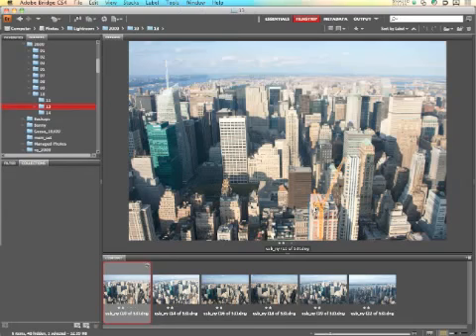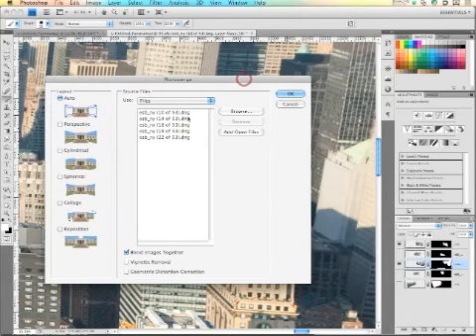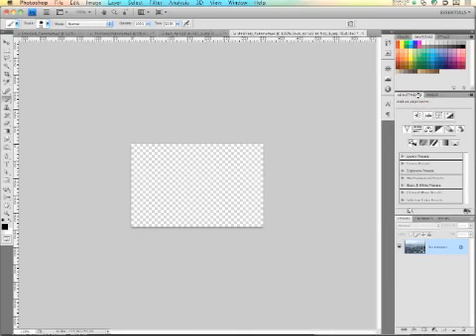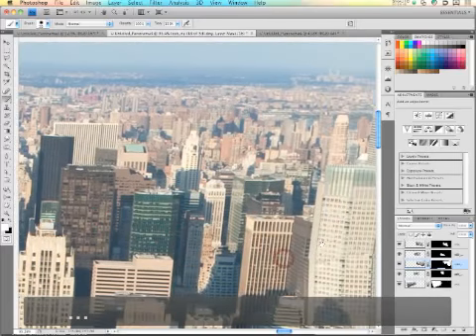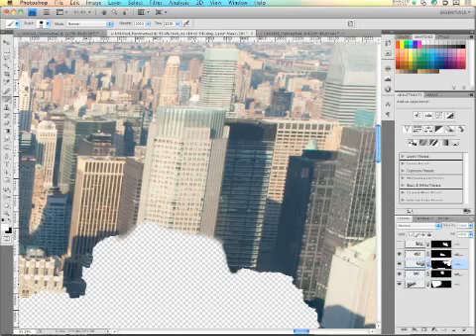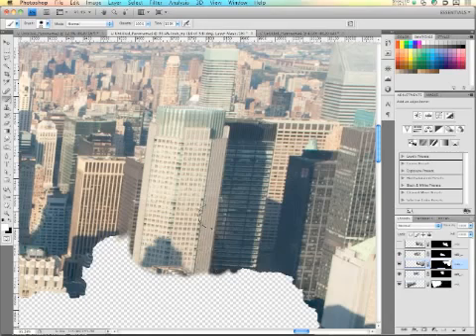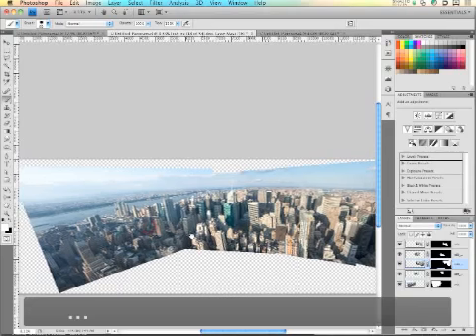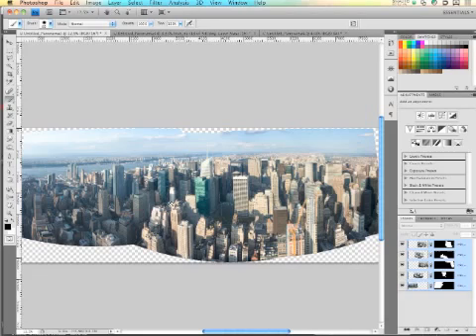Photomerge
Use Photomerge in Photoshop to create a panorama image.